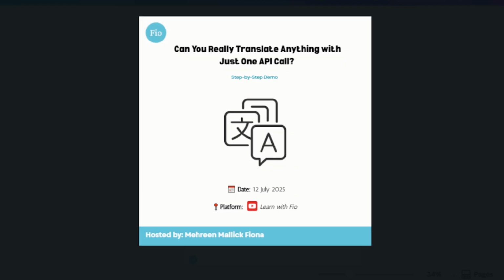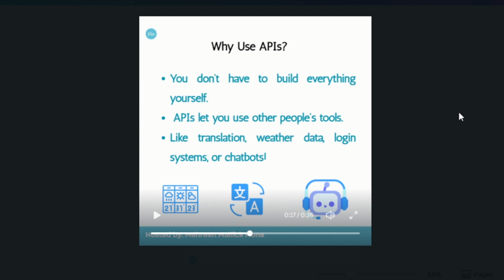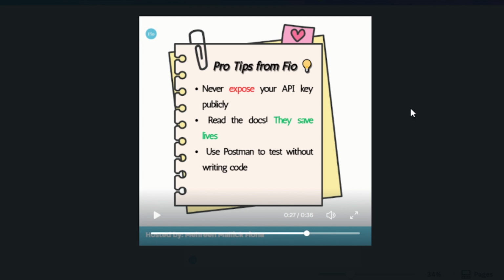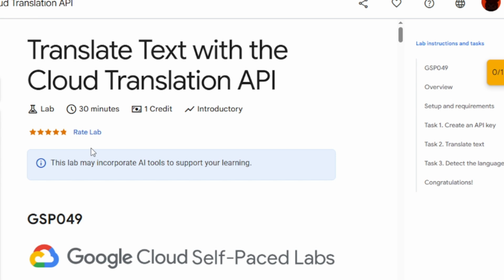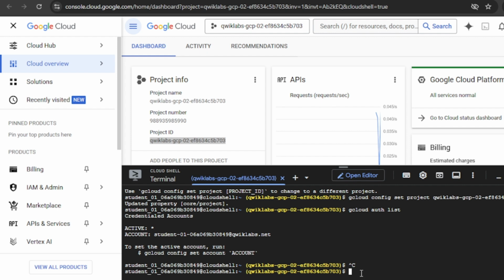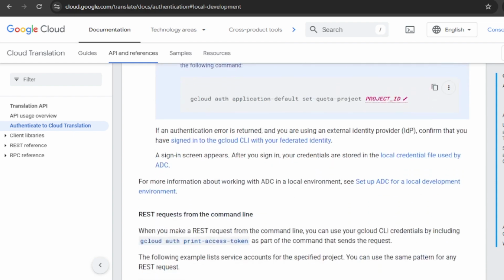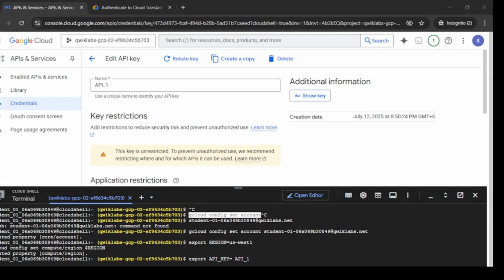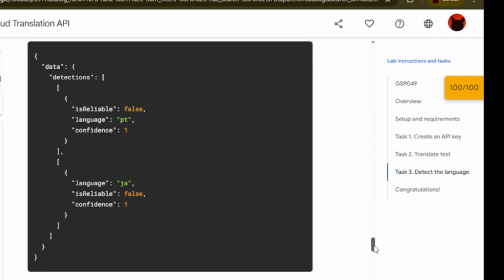𝐓𝐫𝐚𝐧𝐬𝐥𝐚𝐭𝐞 𝐀𝐧𝐲𝐭𝐡𝐢𝐧𝐠 𝐢𝐧 𝐎𝐧𝐞 𝐀𝐏𝐈 𝐂𝐚𝐥𝐥?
Are you a beginner or curious coder wondering how translation really works behind the scenes?

This week, I’m sharing a one-day walkthrough where I break down how to translate any text using just one API call — no fancy setup! Just a few clear steps and real code.

If you’re a beginner, student, or just curious about how translation tech works, this is for you.

 It’s happening on Learn with Fio (YouTube)
 I’m your host — 𝐌𝐞𝐡𝐫𝐞𝐞𝐧 𝐌𝐚𝐥𝐥𝐢𝐜𝐤 𝐅𝐢𝐨𝐧𝐚

 Come hang out and learn something cool. It’s just one session. Super chill.